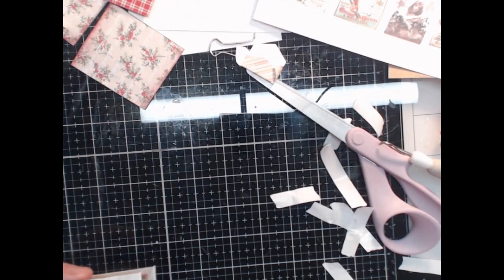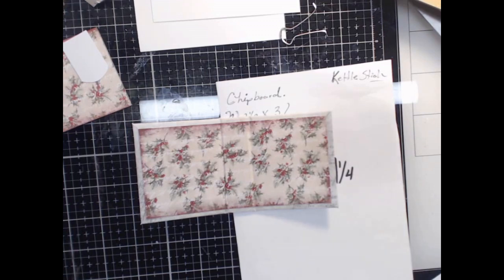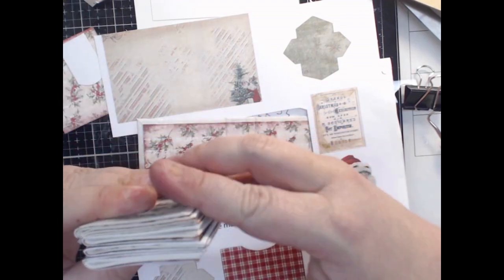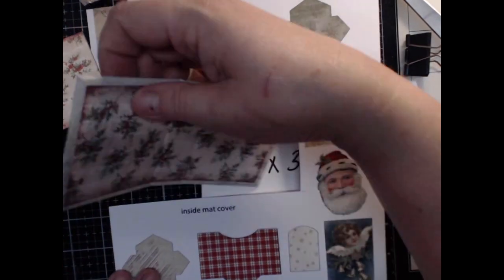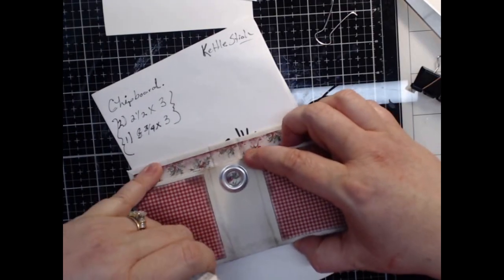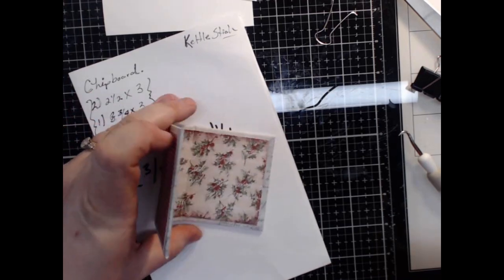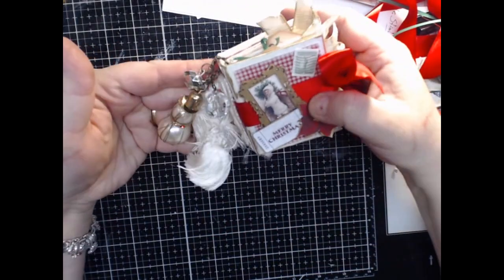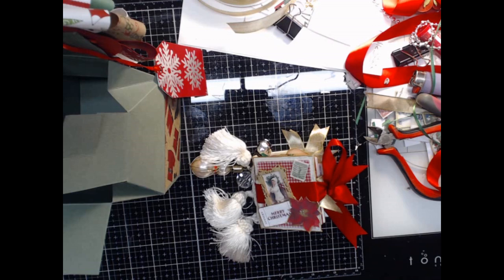Micro mini Christmas Album Part 2 FOR SALE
Thank you for stopping by to watch my channel and enjoying the process of my Art and Projects. I hope you leave fulfilled with knowledge, creativity, and eagerness to create. (under construction at the moment) but you are able to navigate around.

I want to share my NEW Micro mini Christmas Digital File. The file allows you to create a mini Micro Mini Album. The following picture will show what I made and also show you 2 other perspectives using the same digital download.

Products Used:

Tim Holtz Tiny Attacher
Xyron Mini Sticker Maker
Krylon Gold Leafing Pen
Double-Sided Tape

I am embarking on a better Lifestyle through Plexus and self-betterment. I would love to tell you more and how you too can do what I do!! I care about my followers and would not BULLSHIT anyone. I feel so confident about my health journey with Plexus.